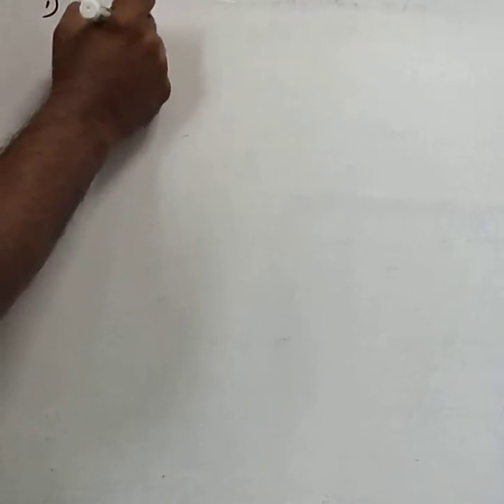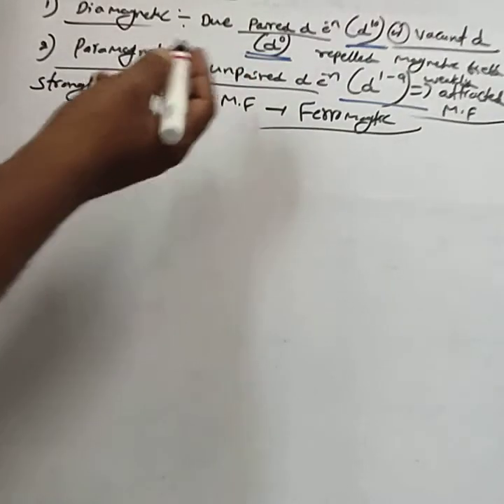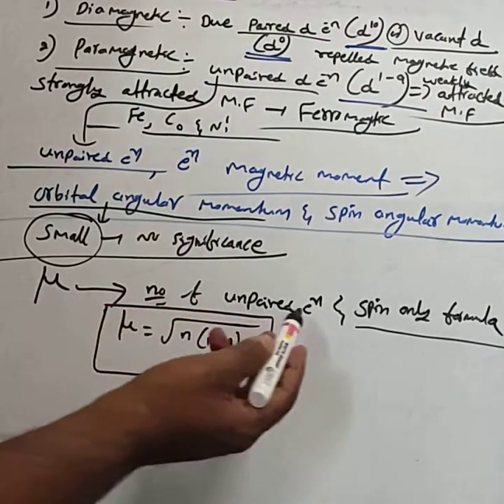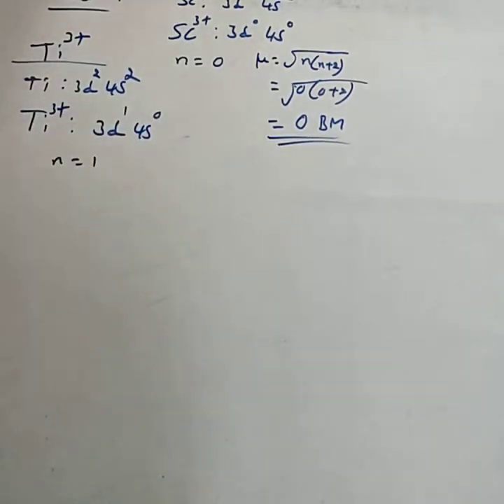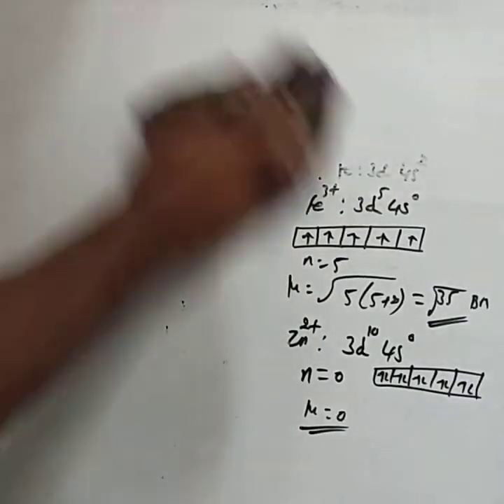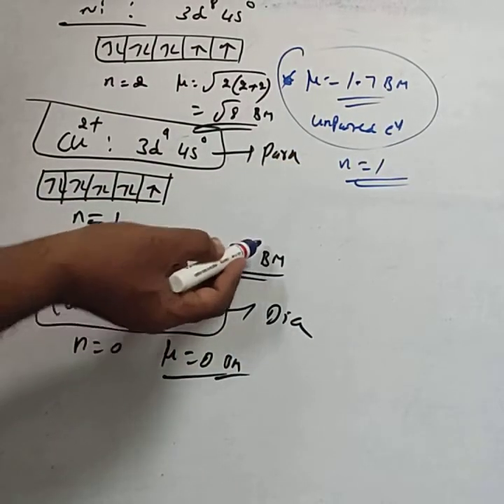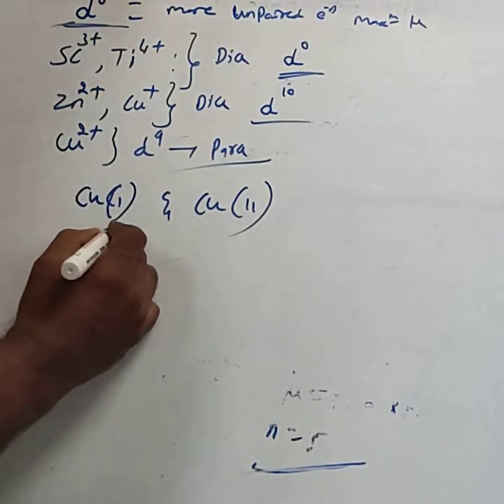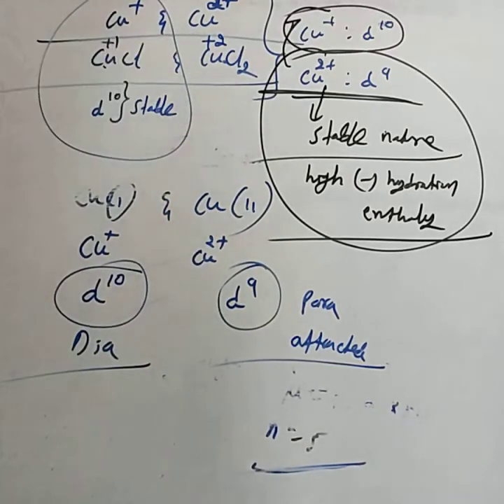d block element's part - 5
Magnetic property